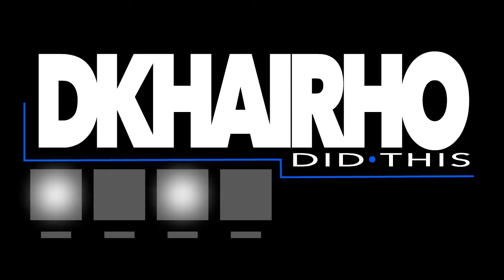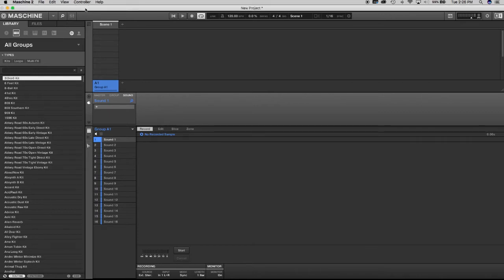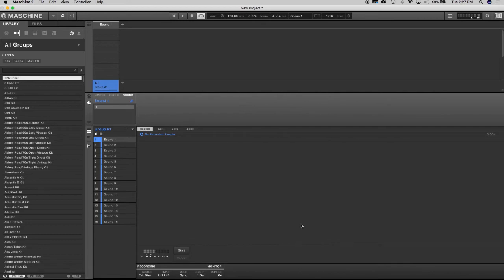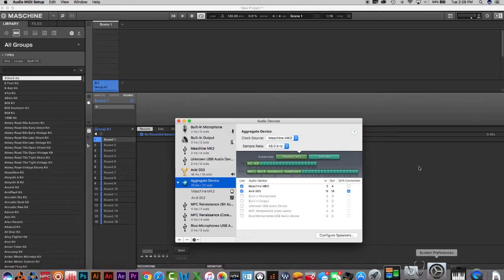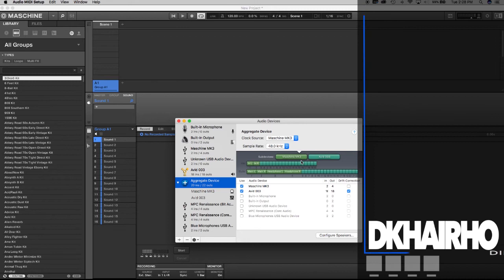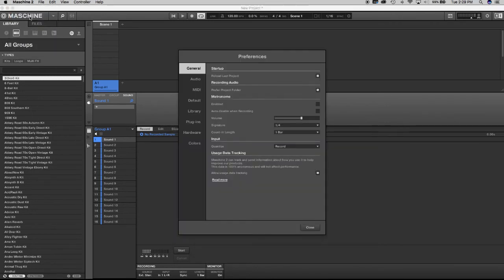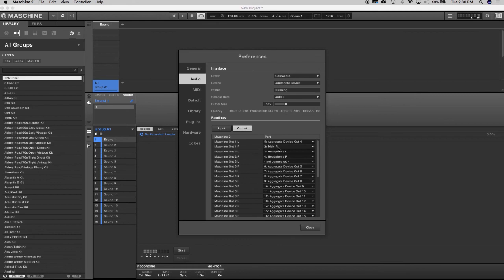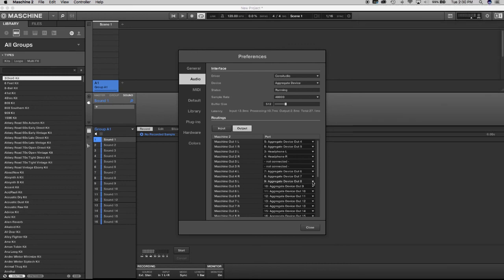Audio Signal Issue When Sampling Into Maschine MK3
A quick fix for those who may have ran into an issue obtaining an audio signal when trying to sample into the MK3 when using another audio interface.

I am currently using the an Avid003 as my AI and when wanting to sample into the MK3, I must select the MK3 as my source and after which, I am only able to hear audio via headphones because my monitors are ran thru my Avid003. This solution corrects that issues via the Aggregate Device setup.

Due to an issue with Camtasia, I am only able to share my screen and audio in this video but it is detailed enough to assist you in setup.

Follow The Music Realm on Instagram @themusicrealm

NI MASCHINE MK3